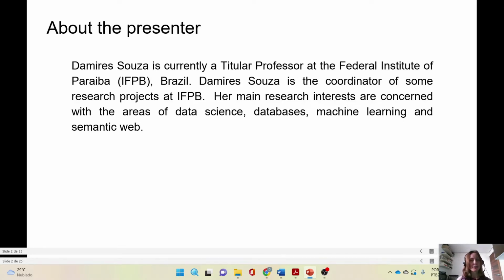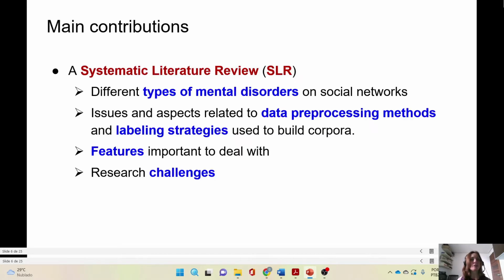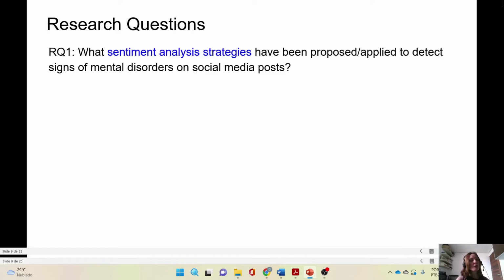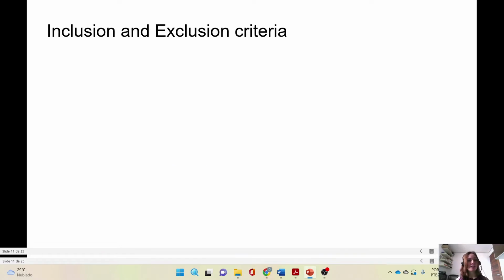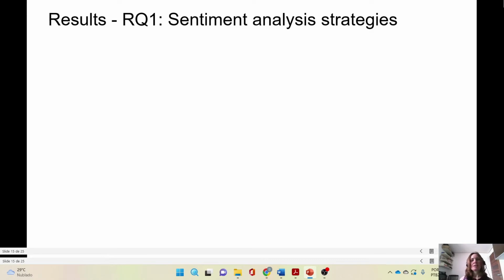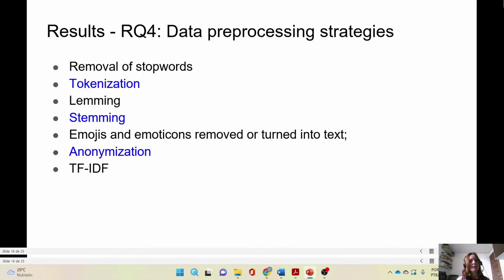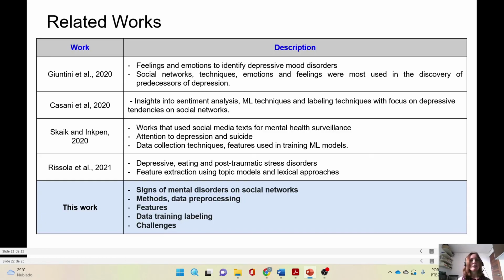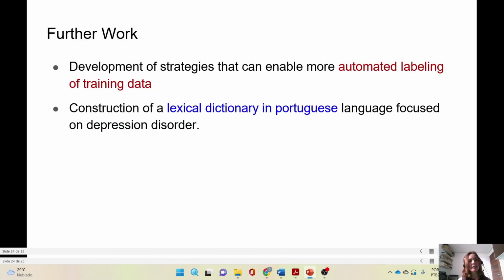[Paper] SLR SentimentAnalysis